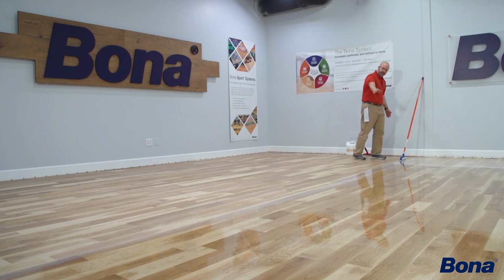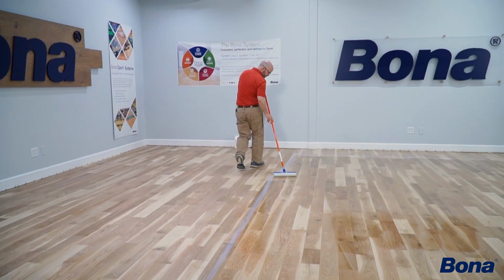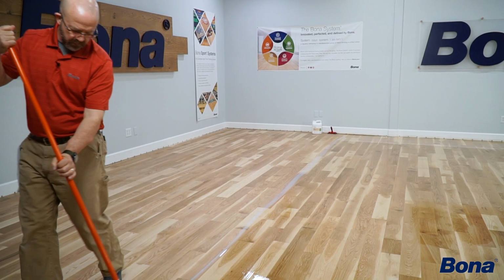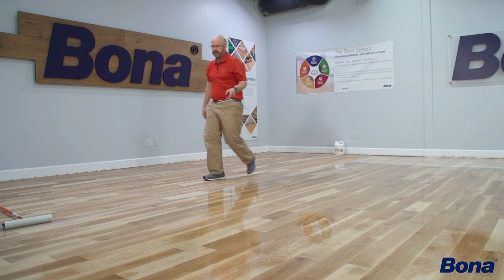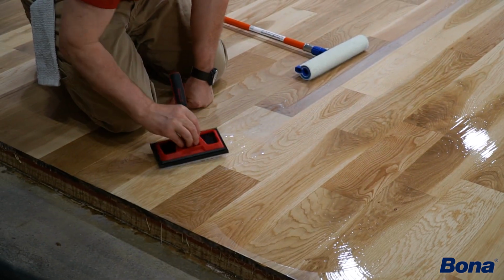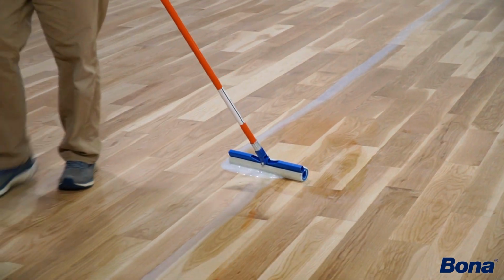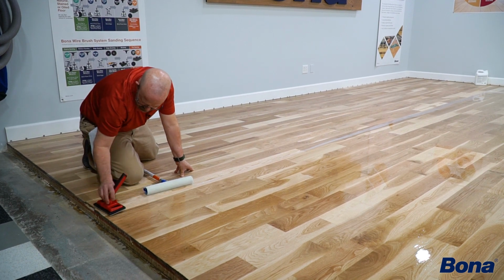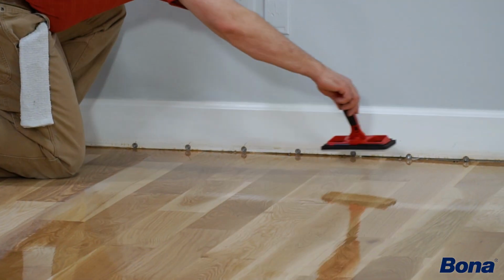Bona Training: Waterborne Finishes - How to Work the Field with 1 Man (T-Bar - Cutting In Behind)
Watch as Todd demonstrates how a one-man crew utilizes cutting-in behind and explains when this method would be useful.